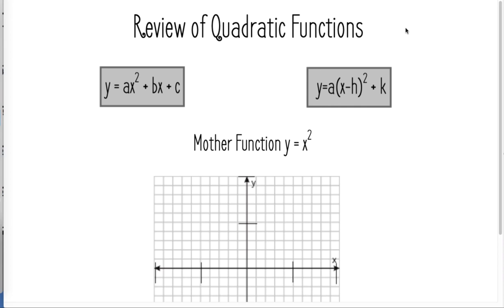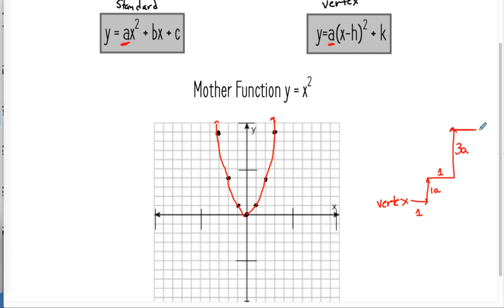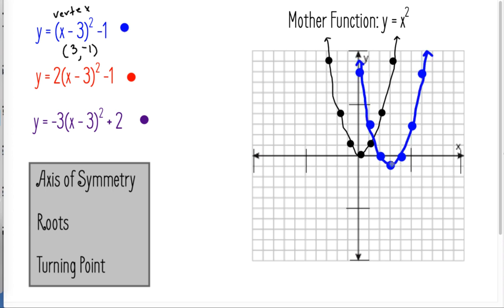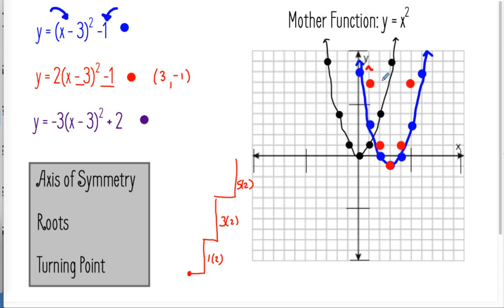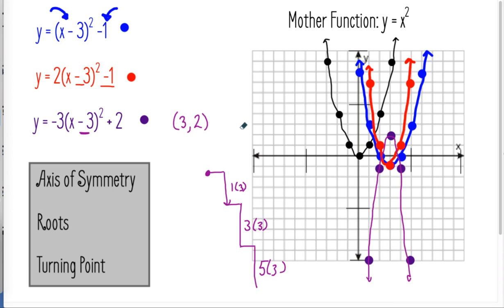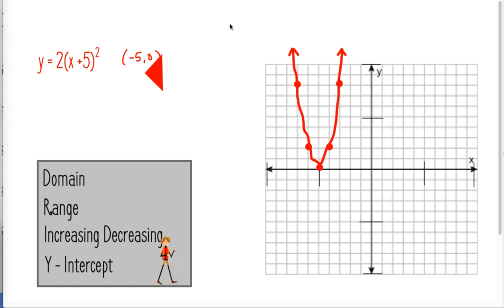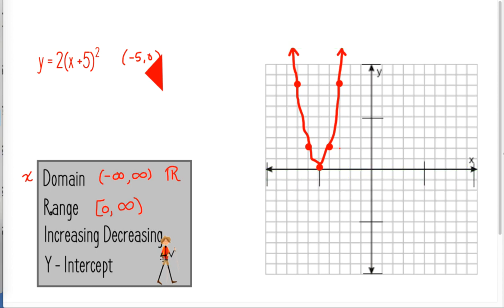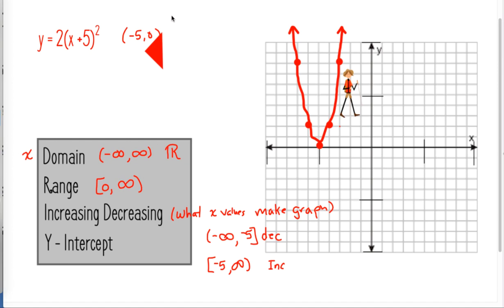Unit 6 Lesson 1 Quadratics